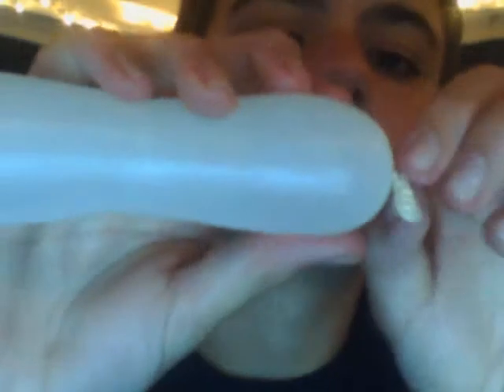Baloon Animals Part 3 so close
I work on the passenger jet and maybe finish it and maybe not